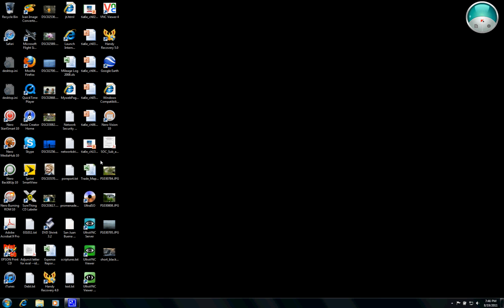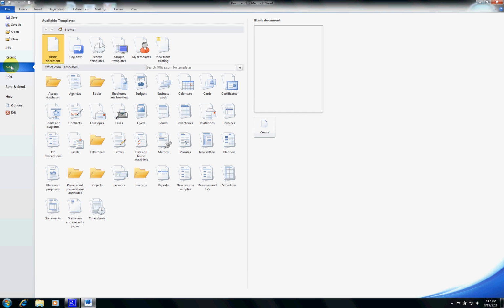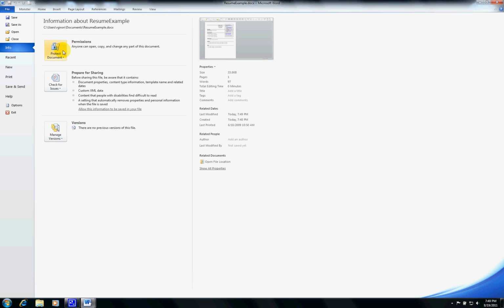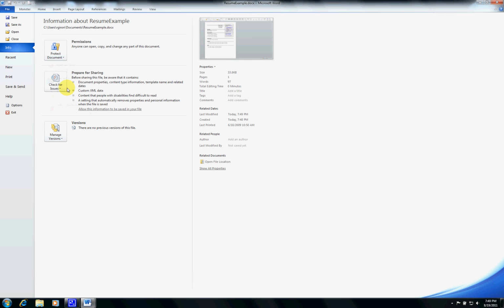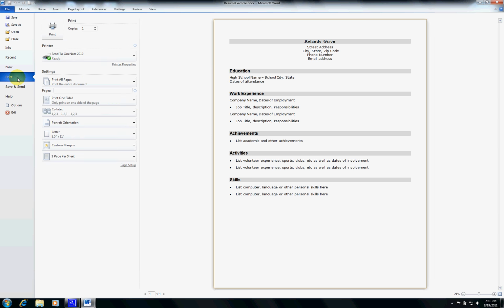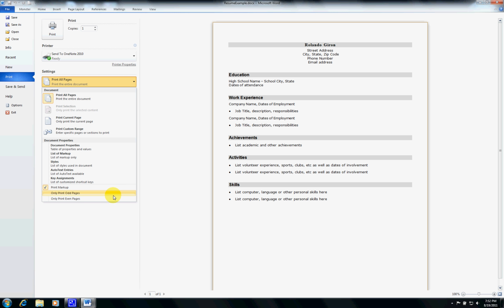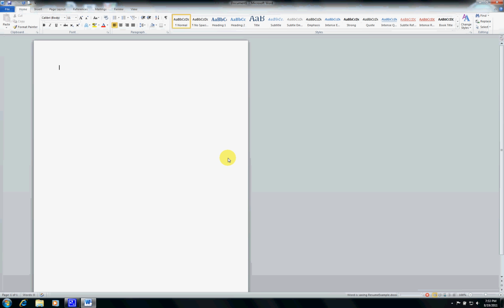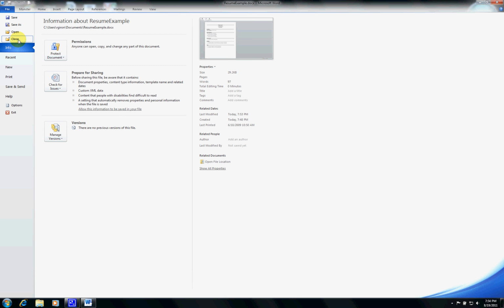Office Fundamentals Part 3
Office Fundamentals and File Management.
Backstage View Tasks